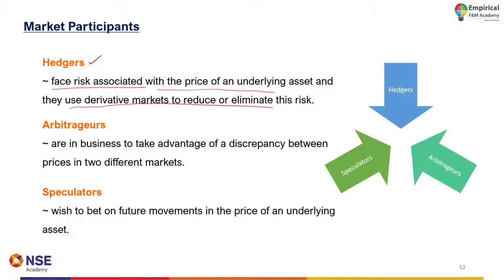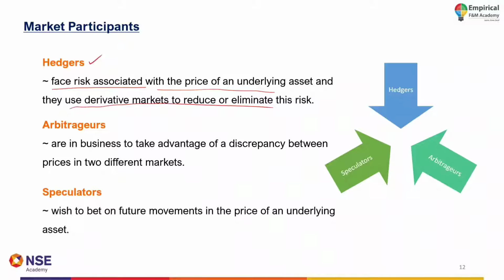Market Participants in Derivatives (Practical Example)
Market Participants in Derivatives Market
(Practical Example)